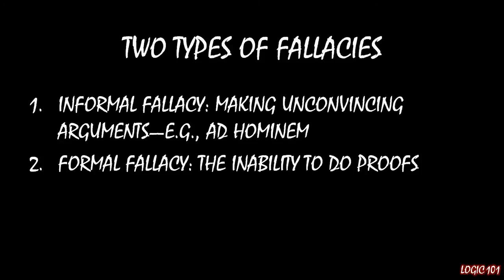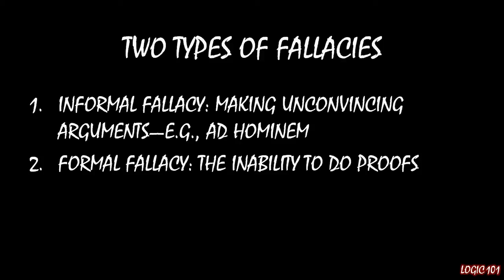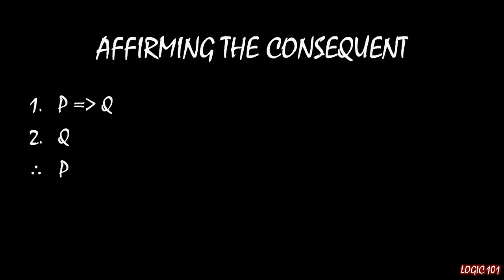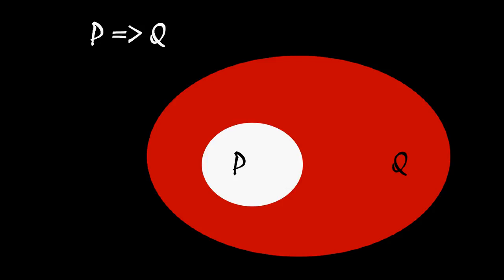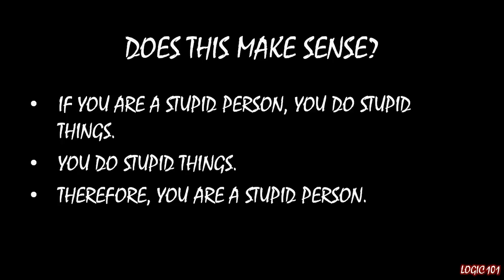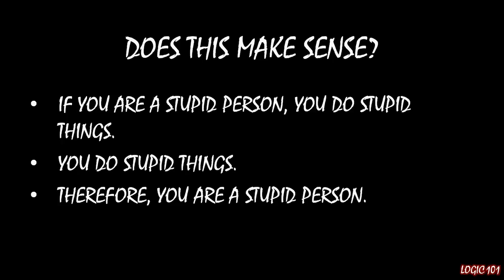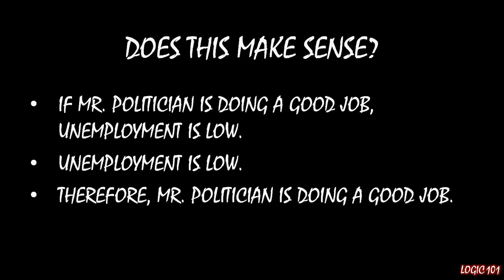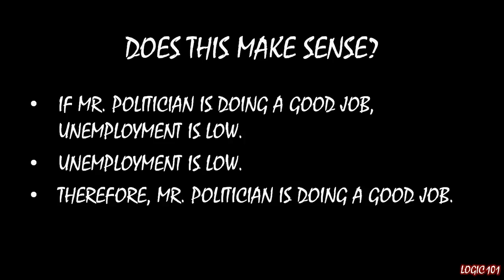Logic 101 (#48): Affirming the Consequent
In logic, affirming the consequent is a formal fallacy in which an individual claims that knowing P implies Q and that Q is true allows him to conclude that P is true. Unfortunately, there is insufficient evidence to claim this: P may or may not be true.

For example, if you know

"If I win the lottery, I am rich."

and

"I am rich."

are true, you cannot conclude that I won the lottery. (I may be rich for reasons unrelated to the lottery---i.e., that sweet, sweet YouTube ad revenue.